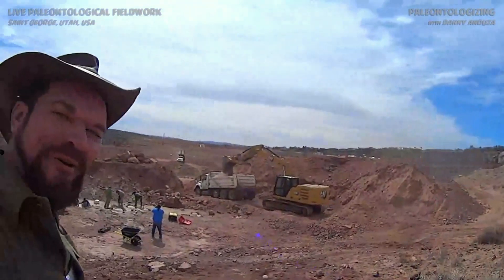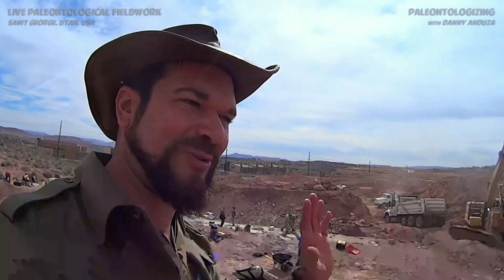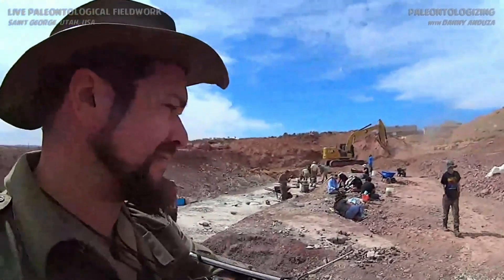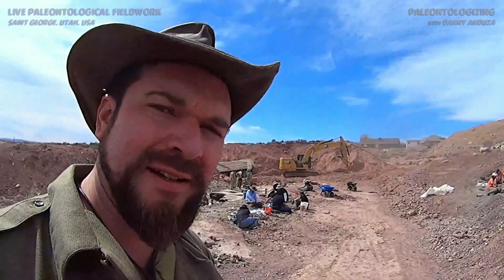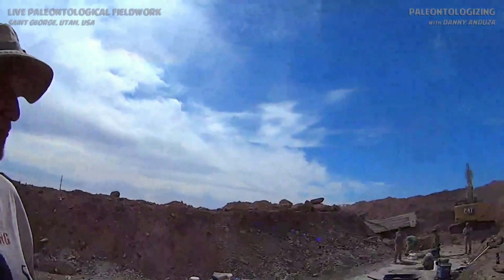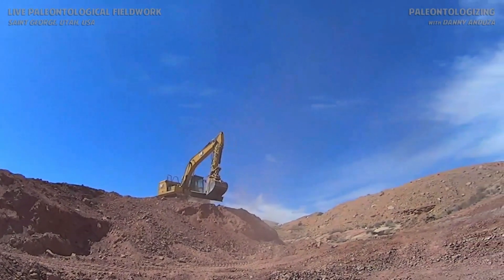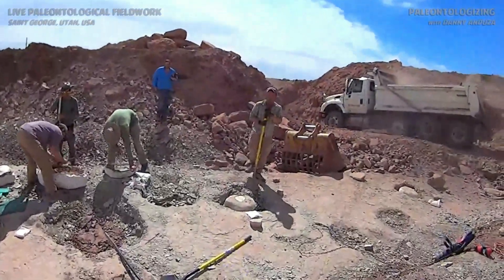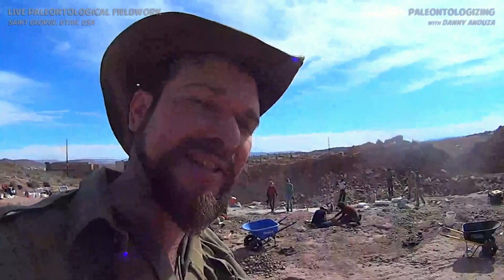St George Emergency Fossil Excavation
🦖 Help Save the St. George Dinosaur Tracks! 🦖

Fossil tracks at the St. George Dinosaur Discovery Site are at risk of being paved over for a power substation. These tracks are an irreplaceable window into the past—once they’re gone, they’re gone forever.

✅ Purchase gear from the site’s wishlist

Together, we can help protect this incredible piece of history before it’s too late.